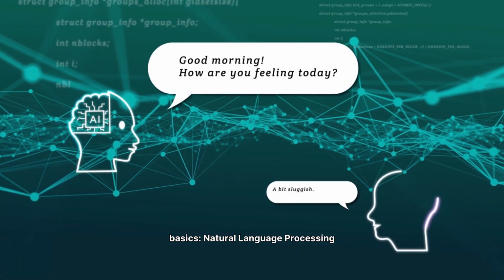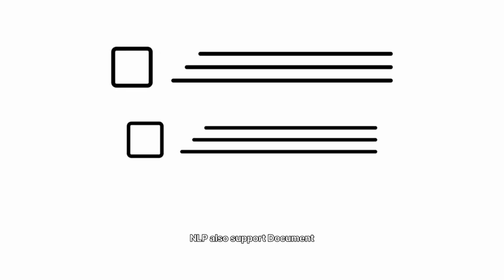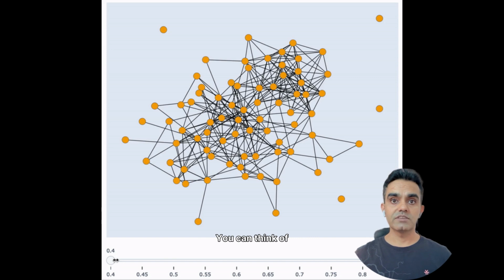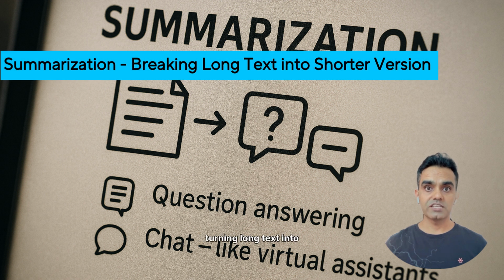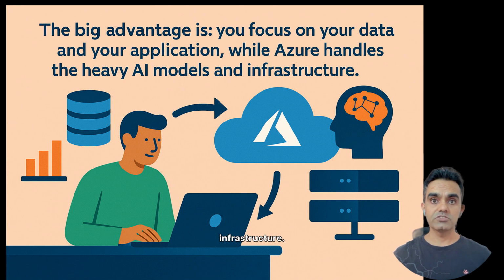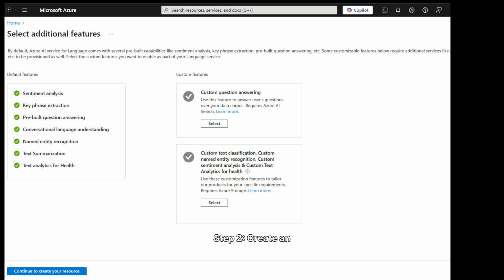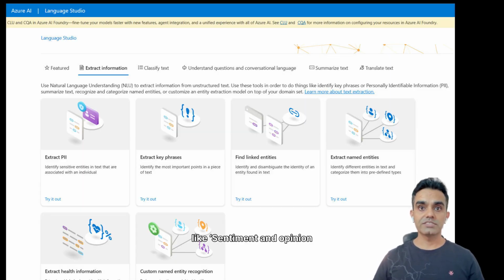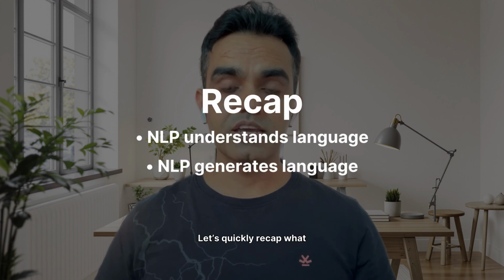Introduction to Natural Language Processing (NLP) + Getting Started with NLP in Azure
Unlock the power of Natural Language Processing (NLP) and learn how to implement it using Microsoft Azure Cognitive Services. In this beginner-friendly tutorial, we’ll cover:

✔ What is NLP and why it matters
✔ Key NLP concepts like tokenization, stemming, POS tagging, and named entity recognition
✔ How to use Azure Language Studio for sentiment analysis and text analytics
✔ Step-by-step demo for setting up NLP in Azure

Whether you’re a developer, data scientist, or AI enthusiast, this video will help you get started with NLP quickly and easily.